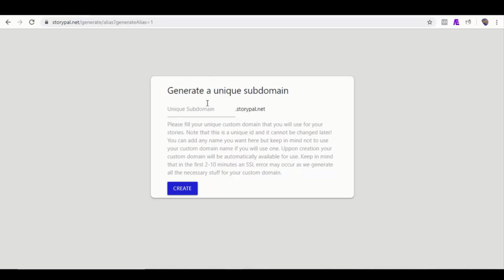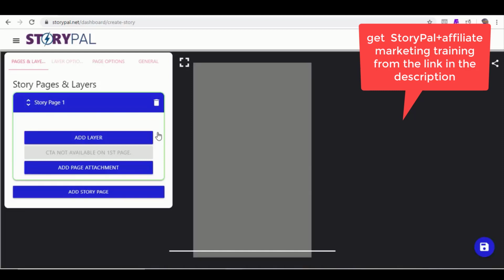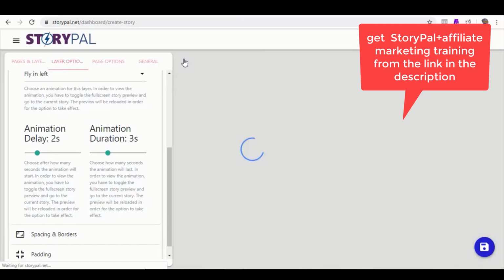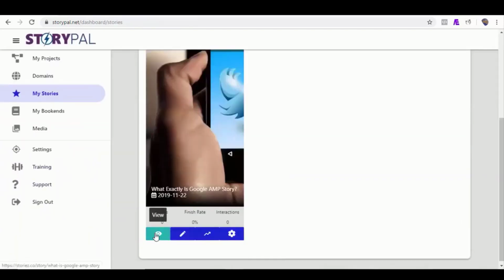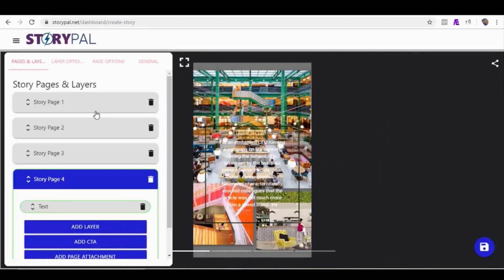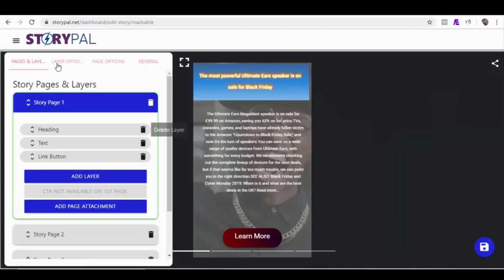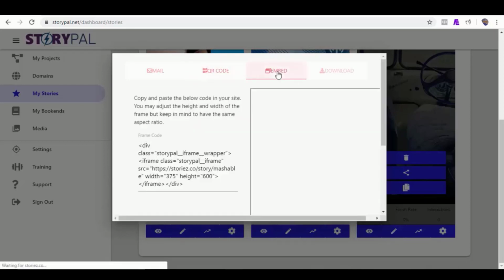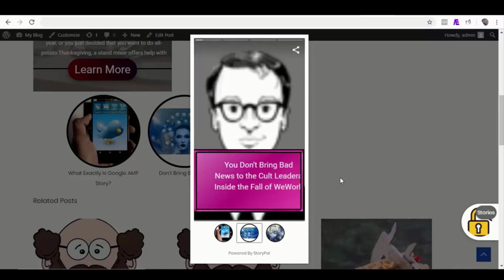StoryPal Review - StoryPal Demo with Exclusive Bonus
StoryPal is a visual storytelling SaaS software for the open web, that expanded the new Google AMP Stories Technology – which provides content publishers with a mobile-focused format for delivering news and information as visually rich, tap-through stories.

In the last couple of years, “Stories” has become wildly popular on Snapchat and Instagram, so much so that Facebook declared it’ll focus more on Stories than the news feed. Even as Stories rose in popularity to become the most sought-after format, it had remained locked in the walled gardens of social media apps. But now the format has become available for the open Web, thanks to AMP Stories, an initiative by Google. Now even you can publish Instagram-like Stories on your own website – Powered By StoryPal!